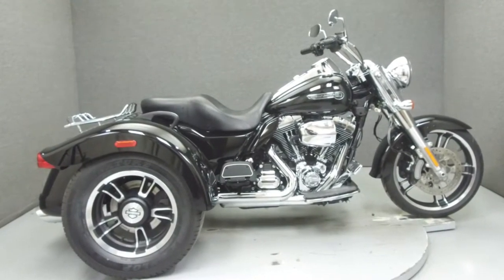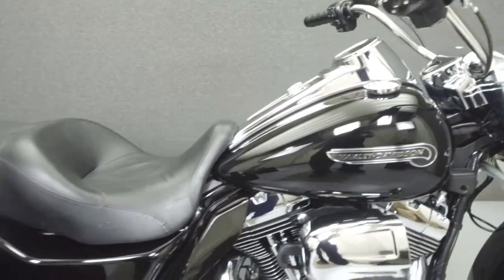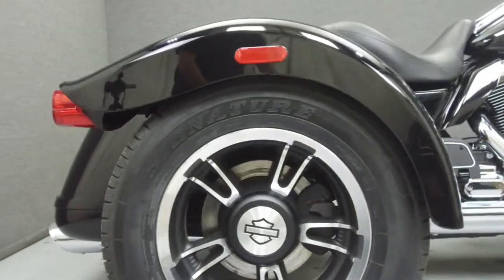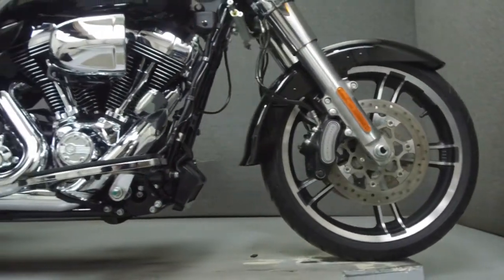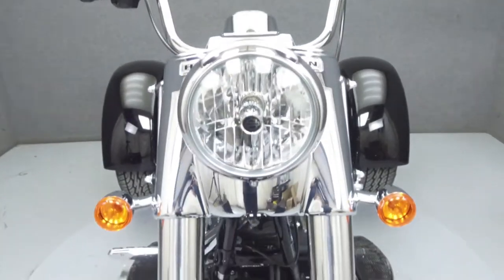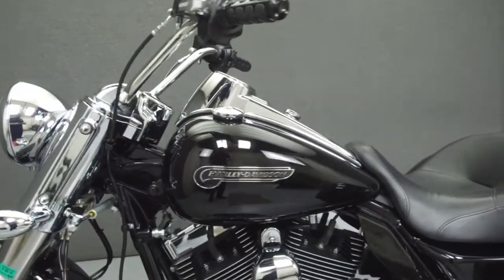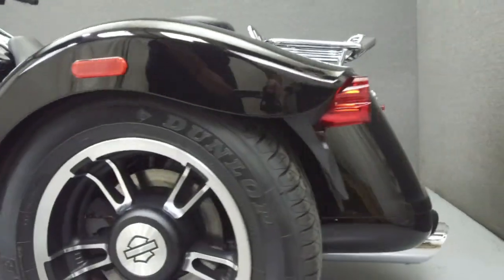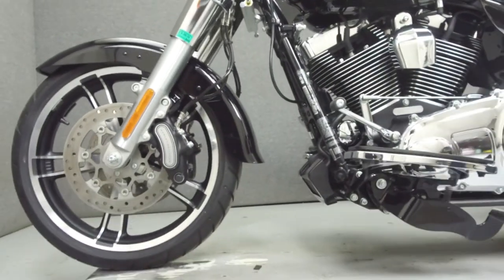2016 HARLEY DAVIDSON FLRT FREEWHEELER TRIKE - National Powersports Distributors